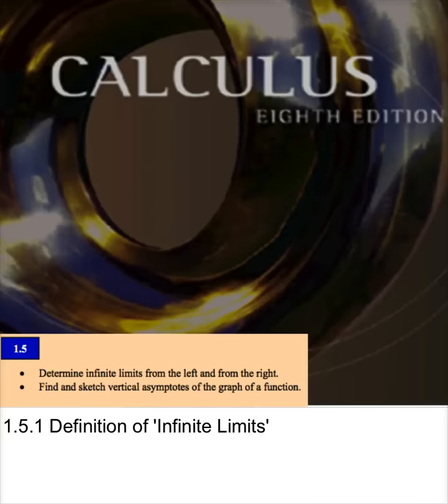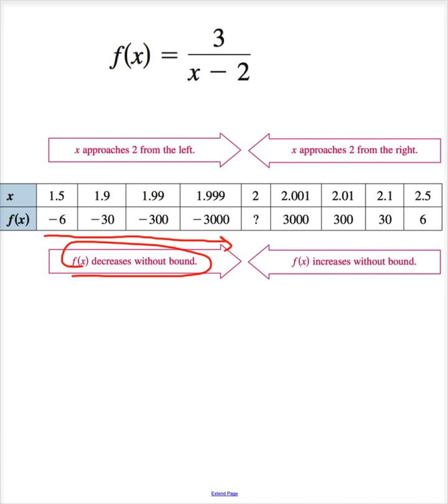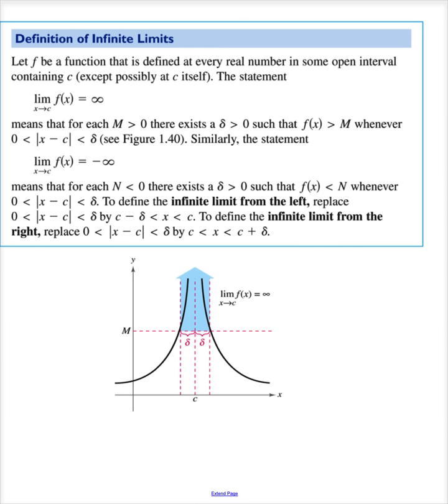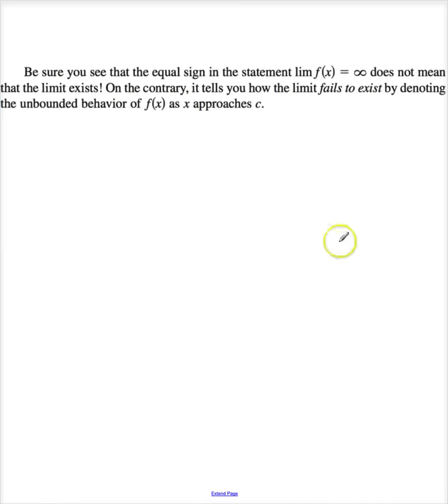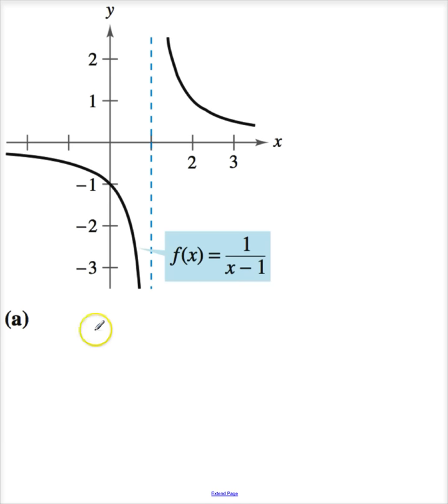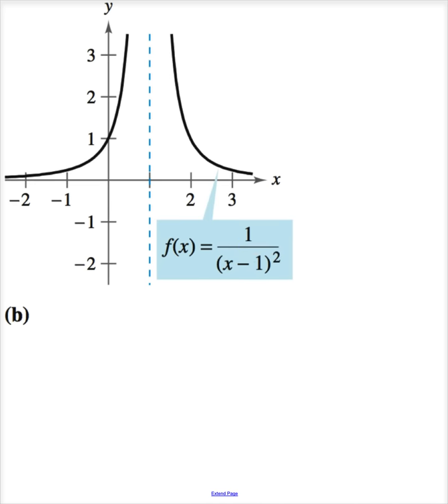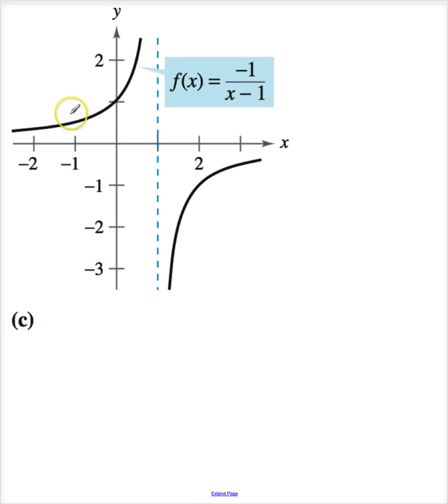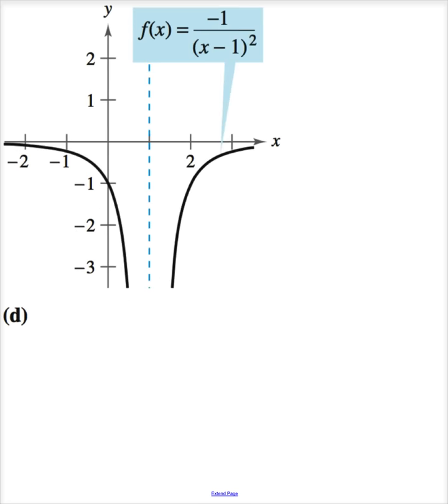THS 1 5 1 Definition of Infinite Limits